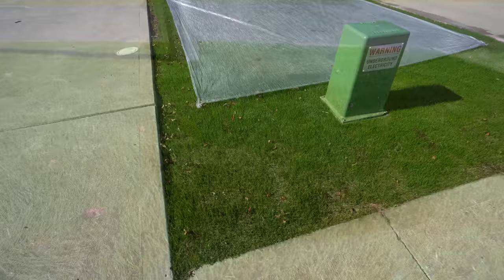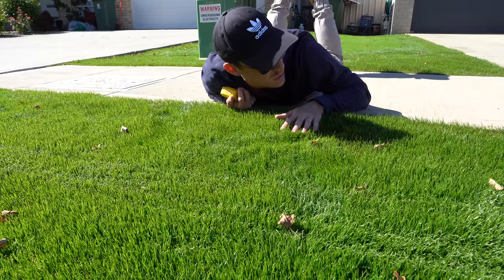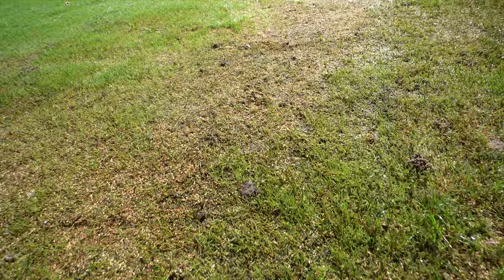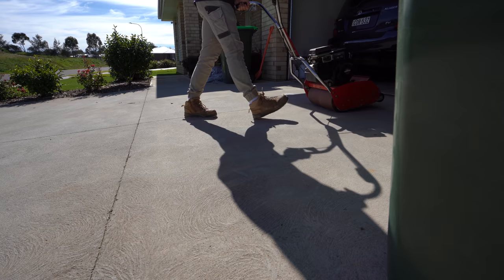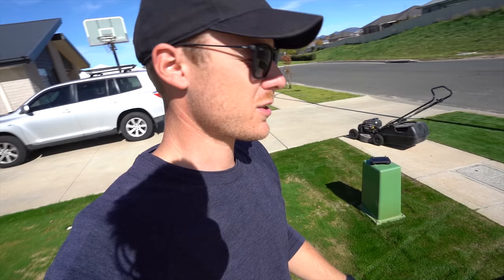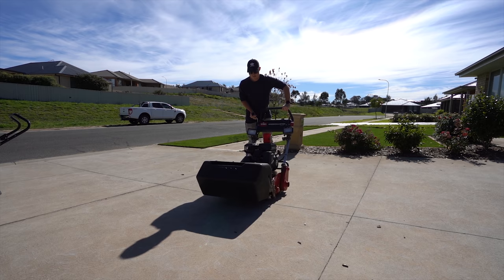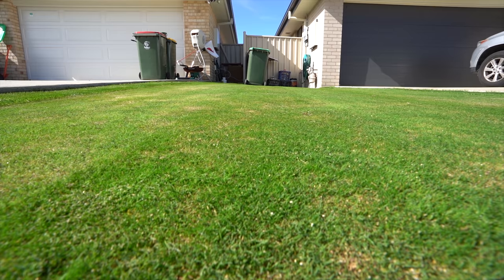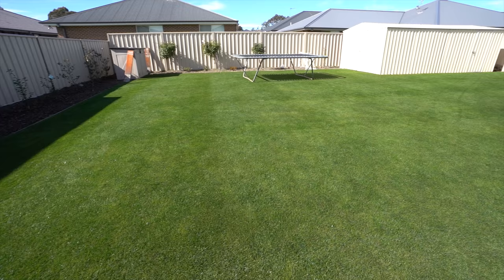First Mow On My 20 Day Old Seeded Lawn // Golf Green Project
Today is the first mow on my 20 day old seeded lawn! The bentgrass is really starting to thicken up on the golf green and the perennial Ryegrass is looking awesome!